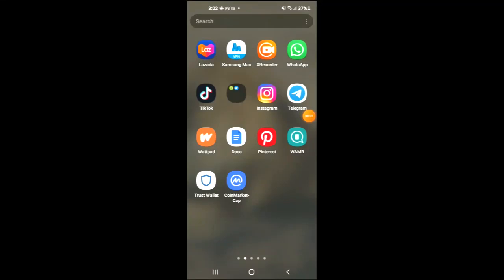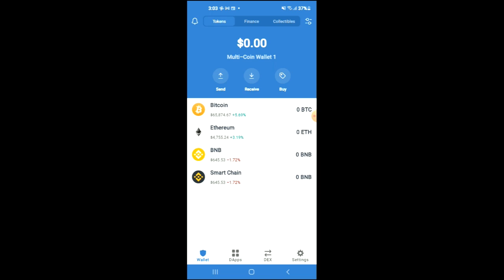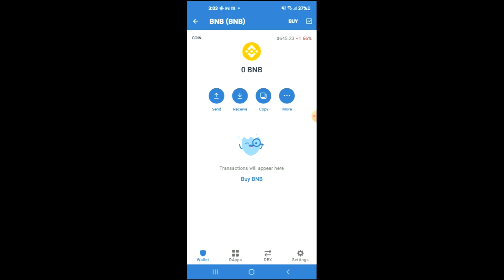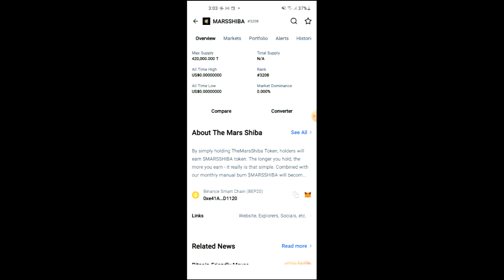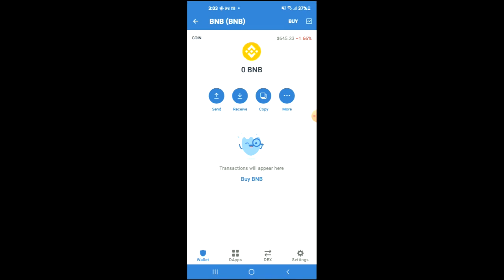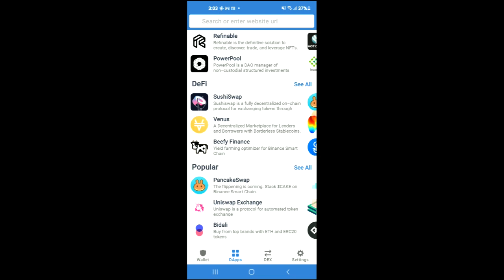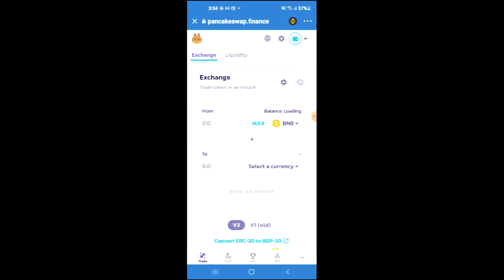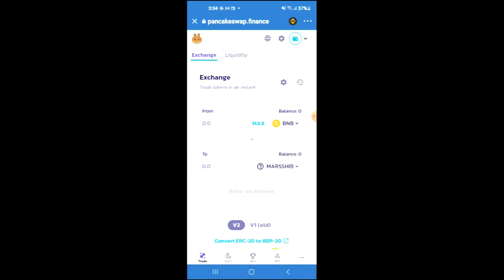how to buy the mars shiba token on trustwallet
how to buy the mars shiba token